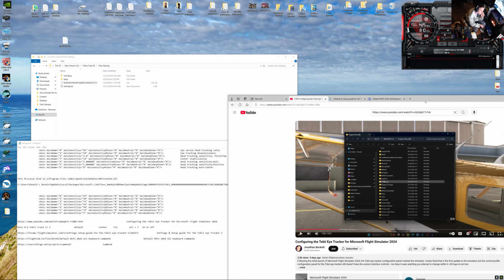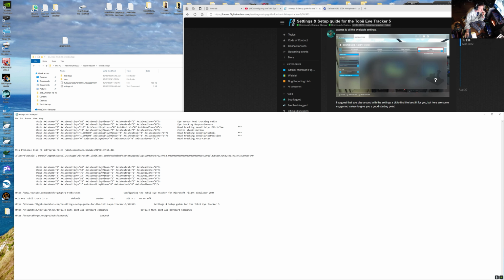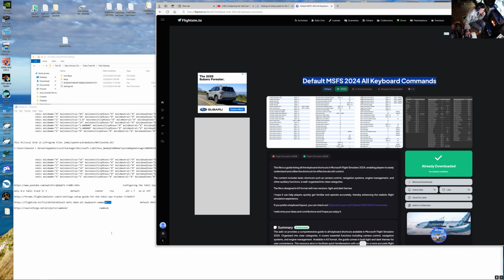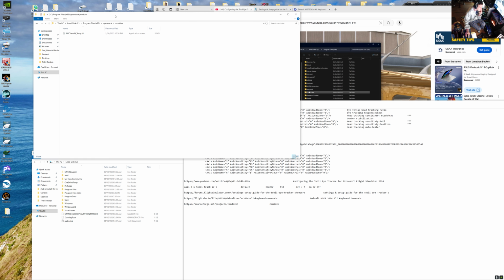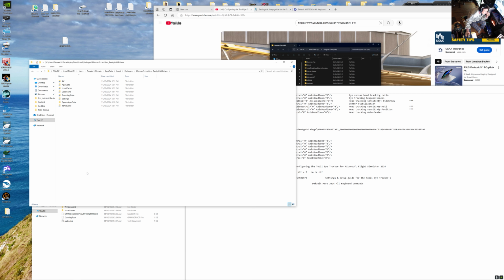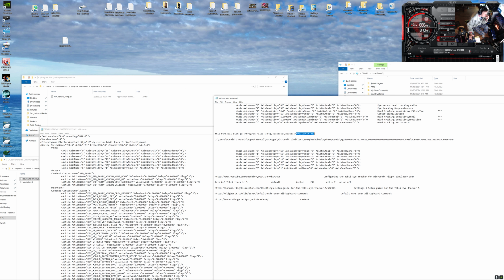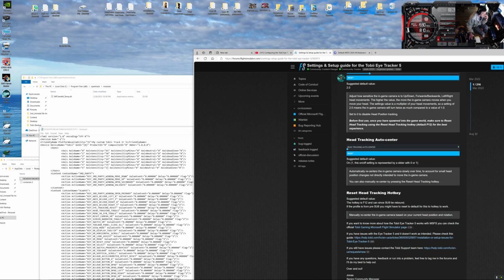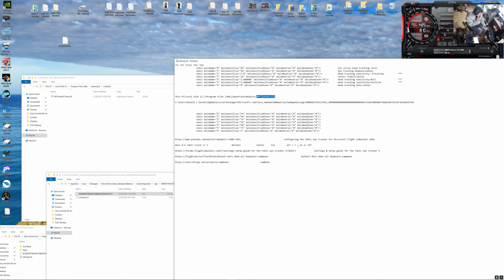4k MSFS 2024 Setting Up Tobie Track Ir 5 with Correct Default Tobie In Game Interface iniBuilds A330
Configuring the Tobii Eye Tracker for Microsoft Flight Simulator 2024

Settings & Setup guide for the Tobii Eye Tracker 5

This PC/Local Disk (C:)/Program Files (x86)/opentrack/modules/NPClient64.dll

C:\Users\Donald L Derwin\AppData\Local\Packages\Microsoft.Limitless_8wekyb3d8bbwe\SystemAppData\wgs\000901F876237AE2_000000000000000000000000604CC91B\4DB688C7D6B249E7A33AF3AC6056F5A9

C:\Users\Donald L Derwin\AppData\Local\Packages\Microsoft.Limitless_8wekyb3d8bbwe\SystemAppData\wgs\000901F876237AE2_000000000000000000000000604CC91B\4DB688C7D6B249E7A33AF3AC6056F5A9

Axis 0-6 Tobii track ir 5                  default            Center     F12         alt + 7   on or off

 Default MSFS 2024 All Keyboard Commands

  CamDesk